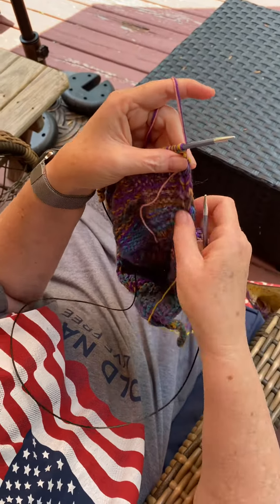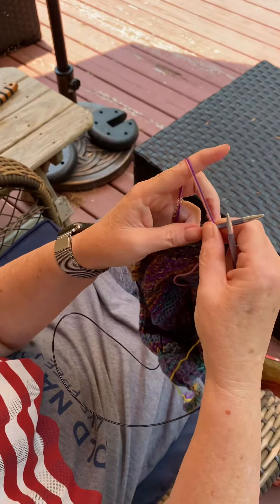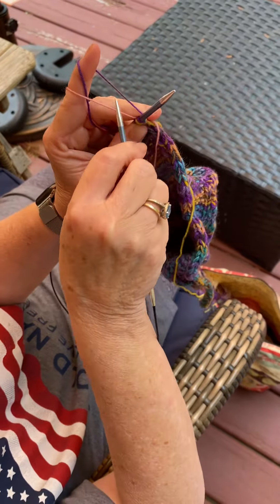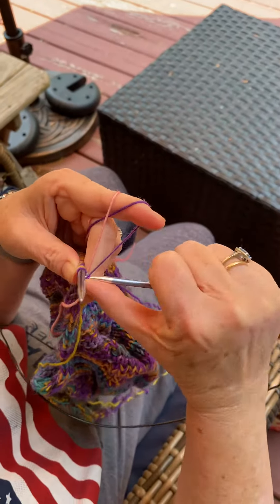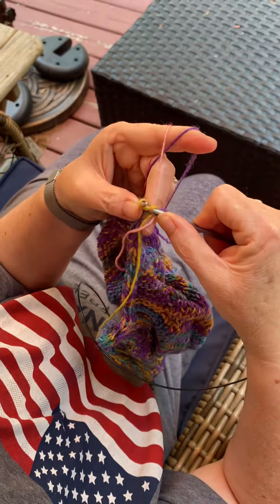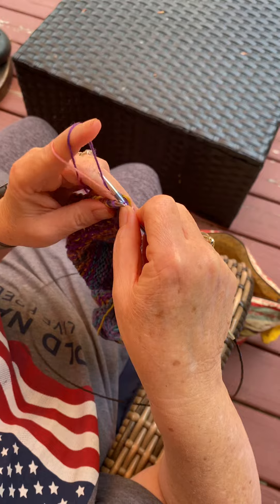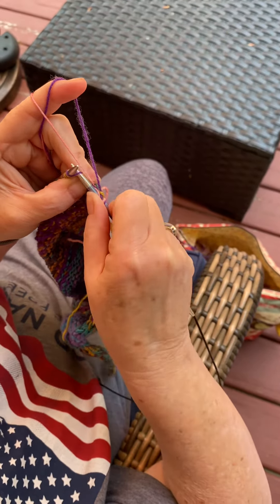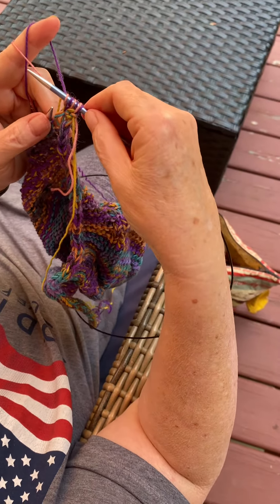Stranded Continental Knitting